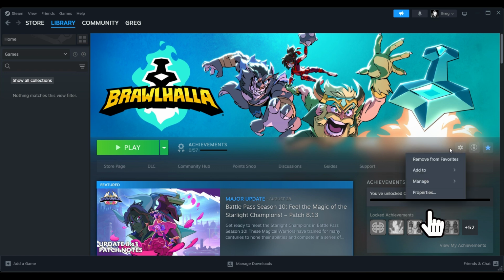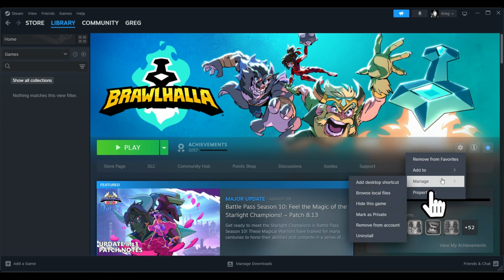How to Hide Games on Steam 2024?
Want to keep your game library private? Learn how to hide games on Steam and enjoy a more personalized experience. Watch now to gain full control over your Steam game visibility!